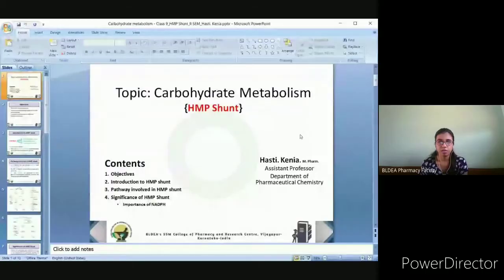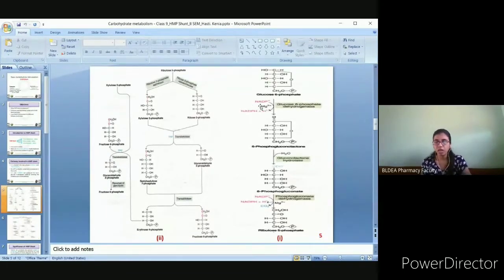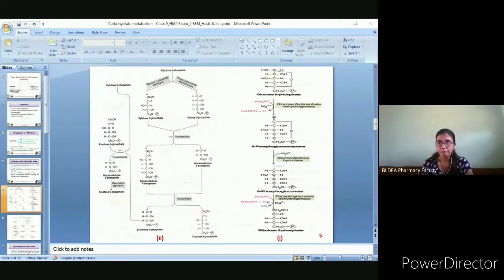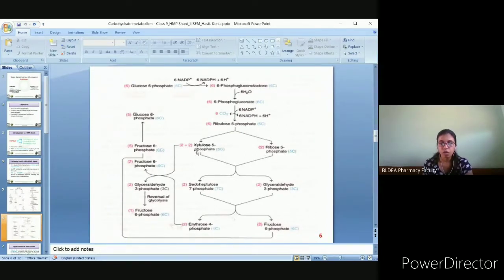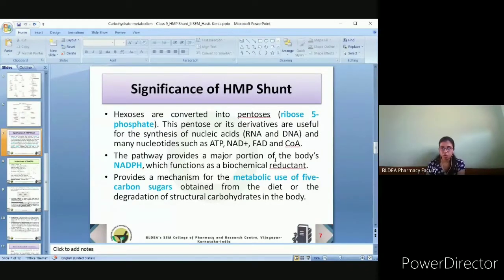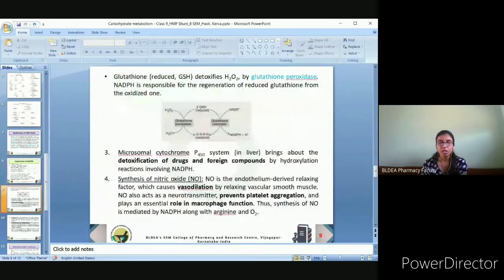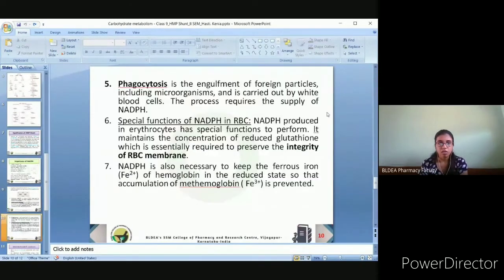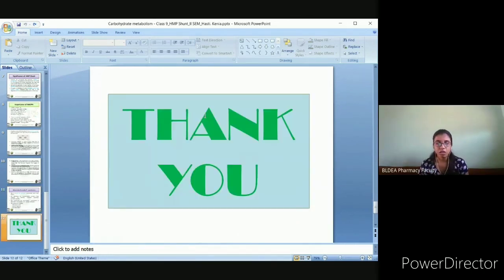HMP Shunt - Carbohydrate metabolism